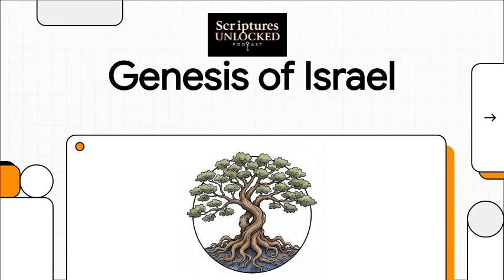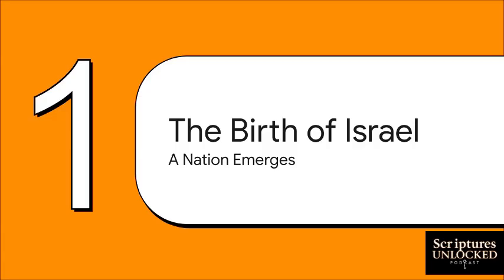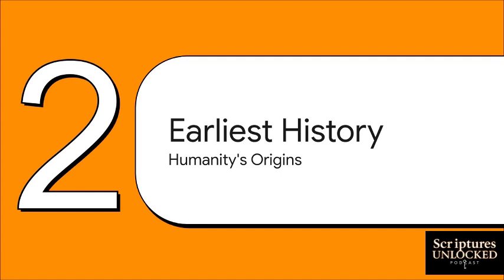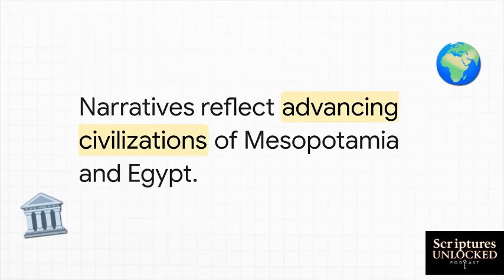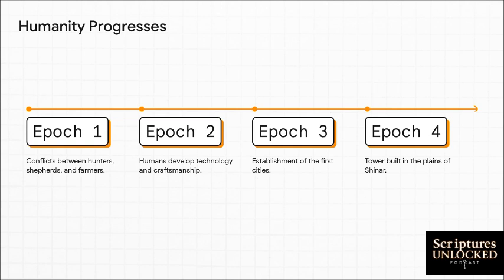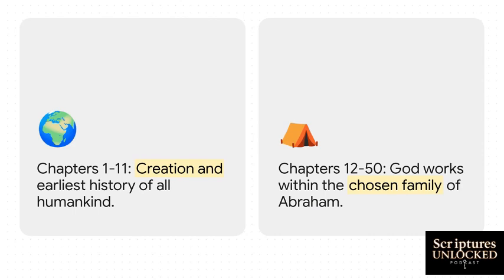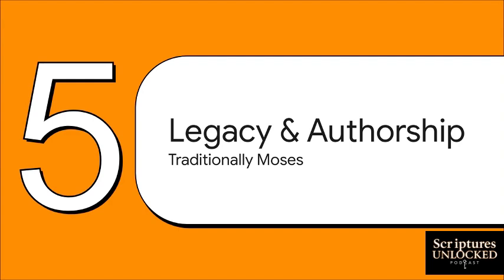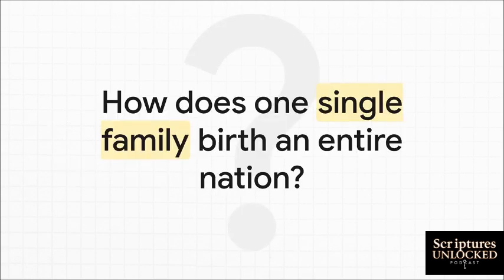Father Abraham Had Many Sons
Breakdown of Abraham and how he and his wife spawned a nation.